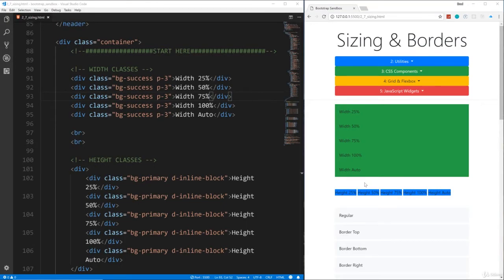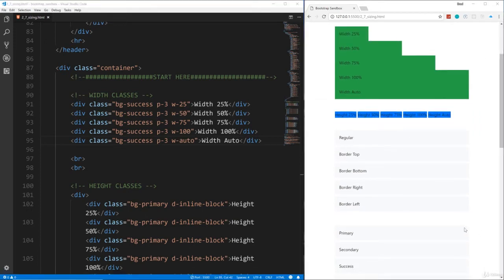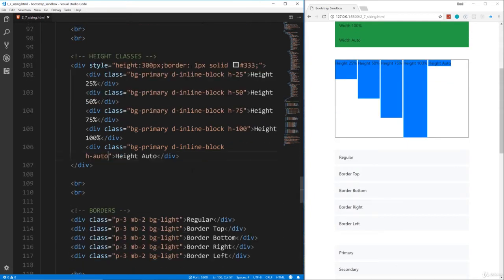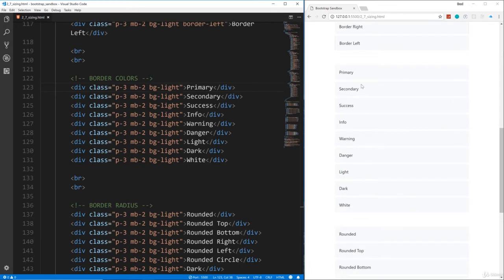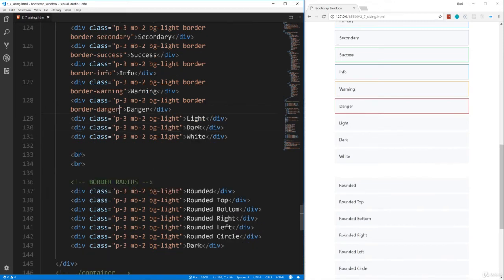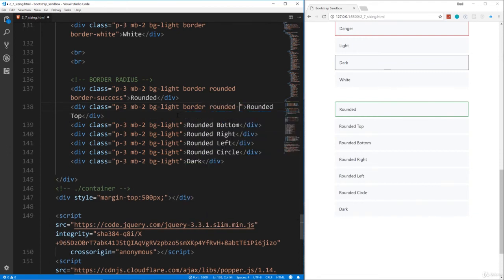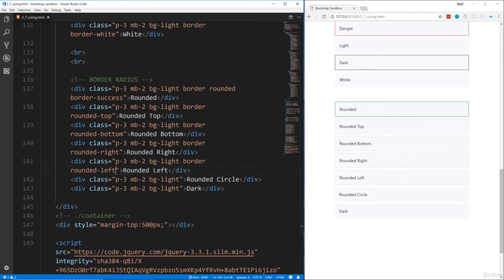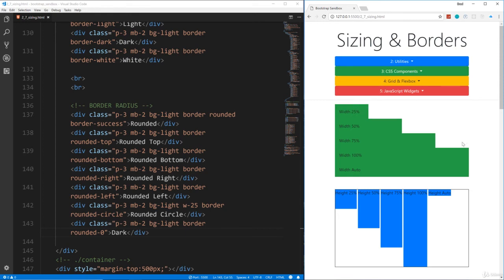012 Sizing Borders